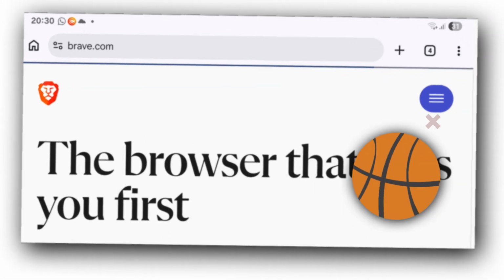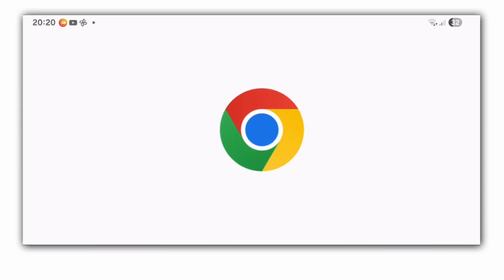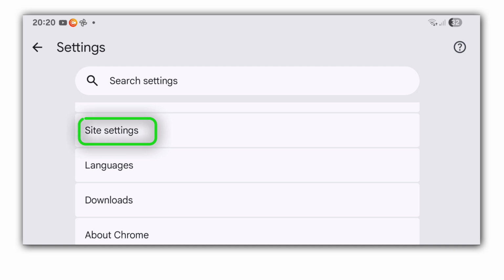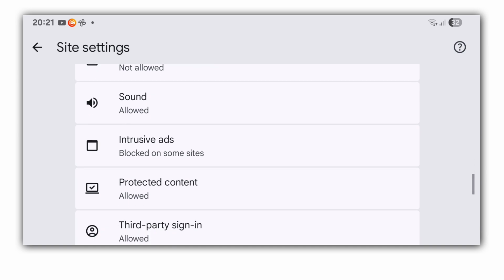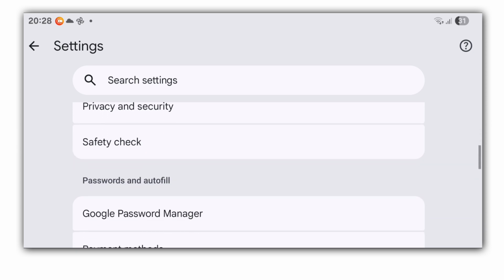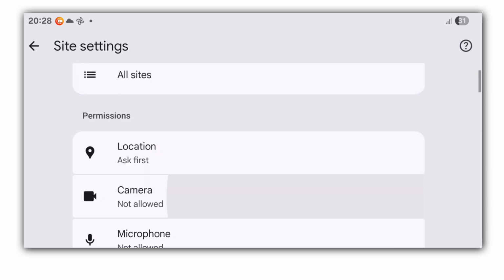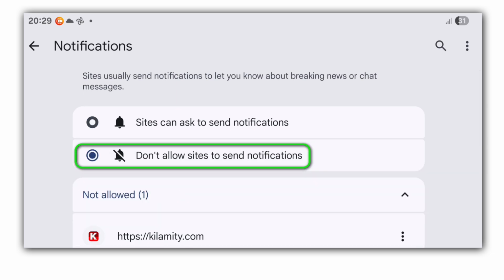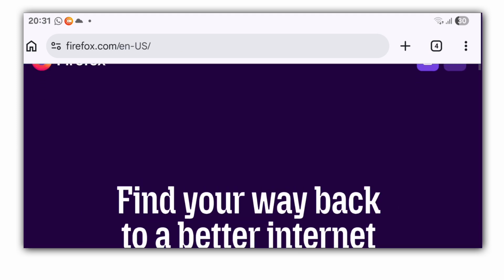How To Stop Annoying Ads on Your Browser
Learn how to stop annoying ads and pop-ups on your browser using simple Chrome settings and trusted tools. This tutorial works for Android and PC browsers in 2026.

SOUND EFFECTS  :  Swoosh , Riser, Minimal-popclick ui ,Bubble(Pixabay)
These are all free for commercial use under the Pixabay License

VIDEO CHAPTERS

00:00 Intro
00:14 BLOCK POP-UPS ON CHROME
00:52 BLOCK INTRUSIVE ADS
1:08 ENABLE SAFE BROWSING
1:34 REMOVE FAKE NOTIFICATIONS
1:56 USE A BROWSER WITH BUILT-IN AD BLOCKING
2:15 OUTRO